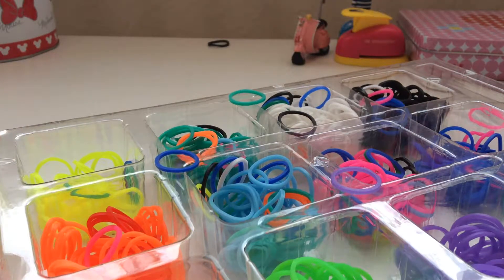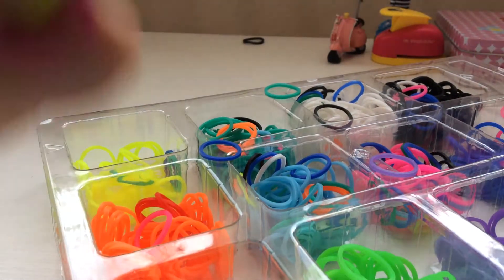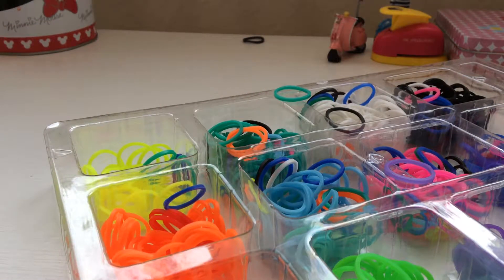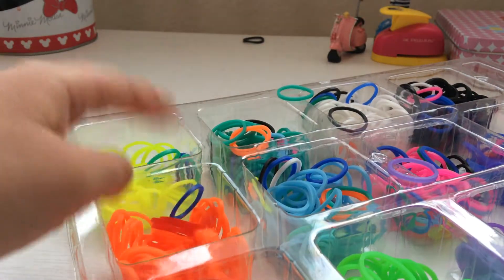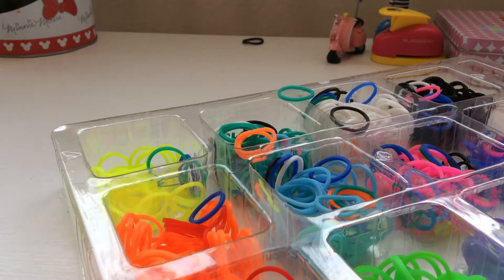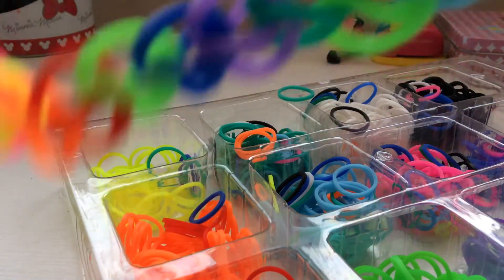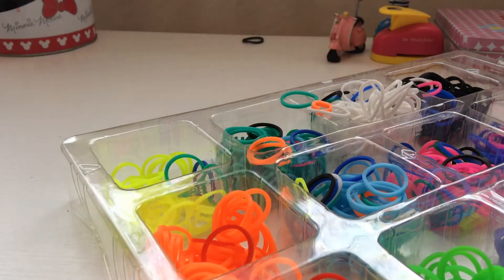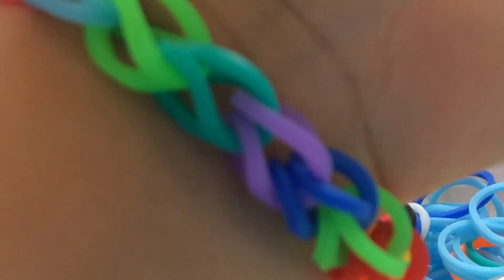How to make a breyslet